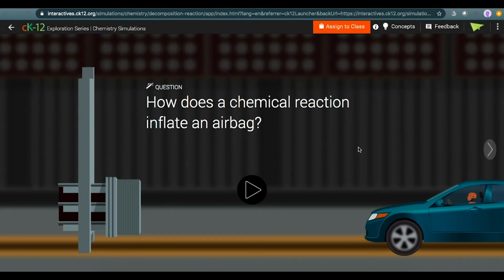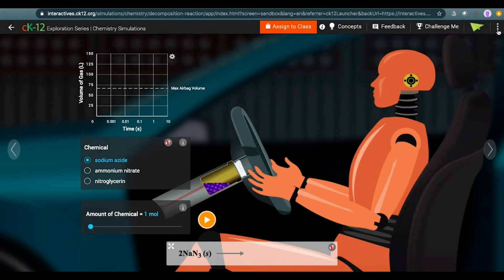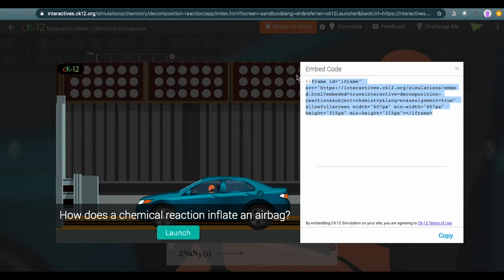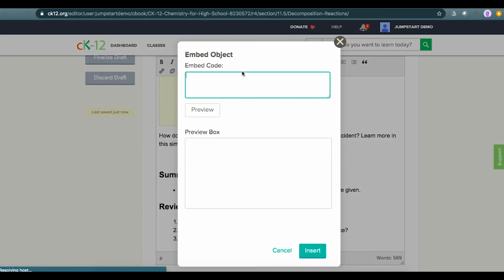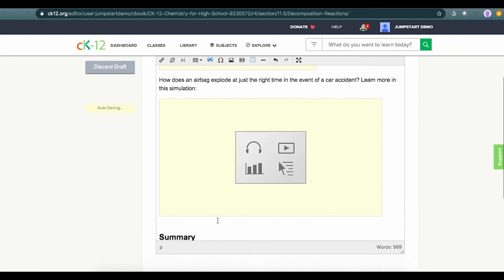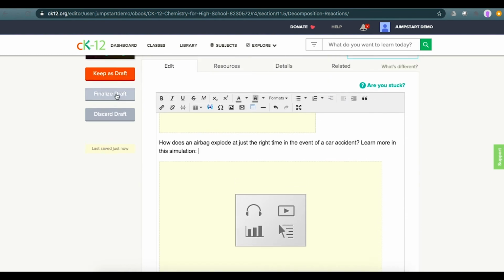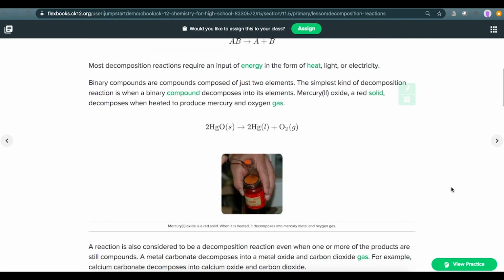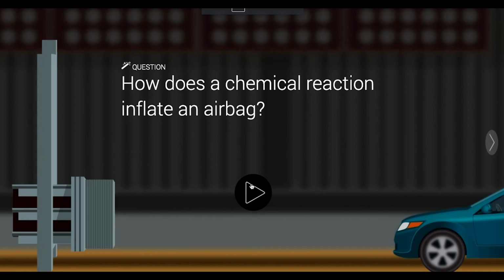Embedding Simulations in FlexBooks® & Lessons - ARCHIVED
A short tutorial on how to embed CK-12 Simulations in a FlexBook® from where to find the embed codes to embedding the Simulation in a lesson.